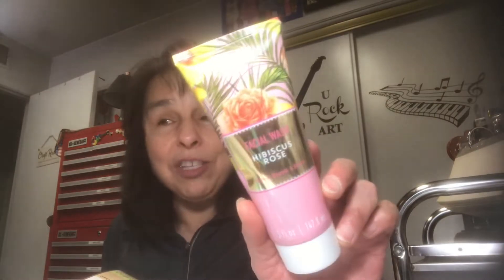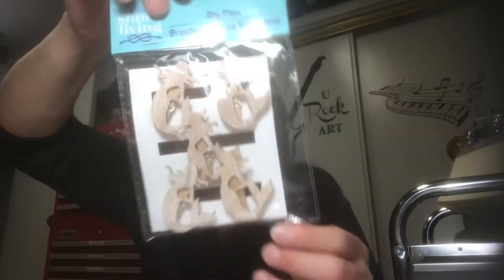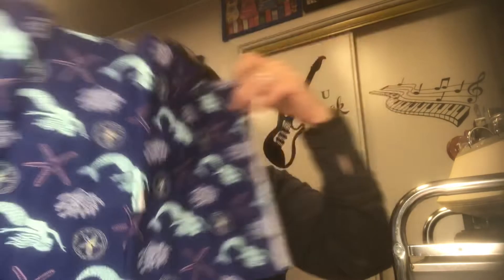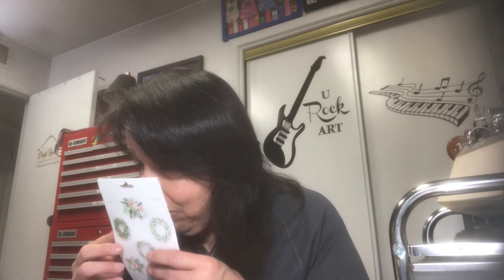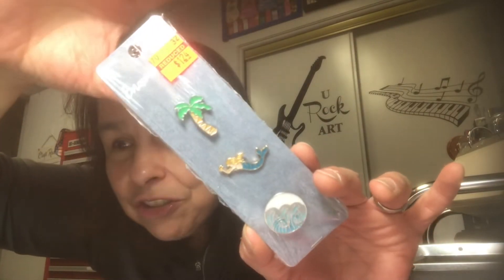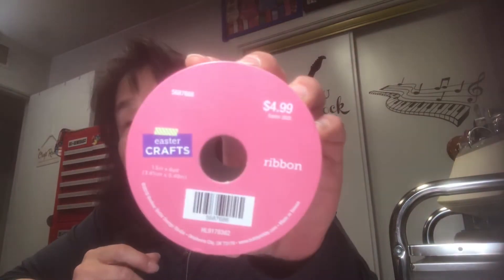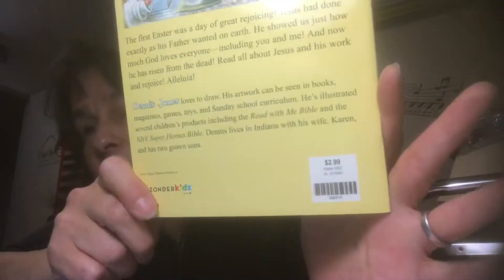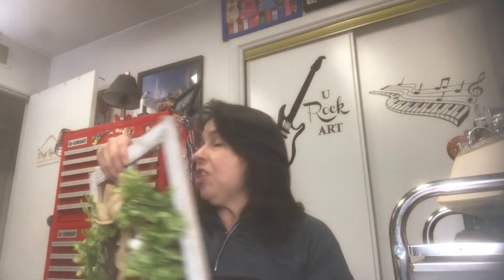Dollar Tree & Hobby Lobby Hauls. 4/30/22